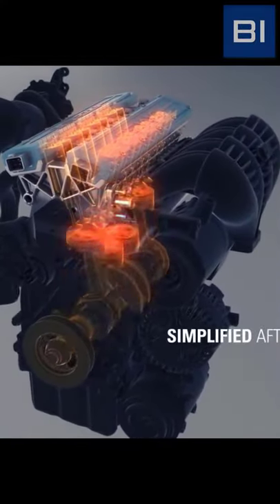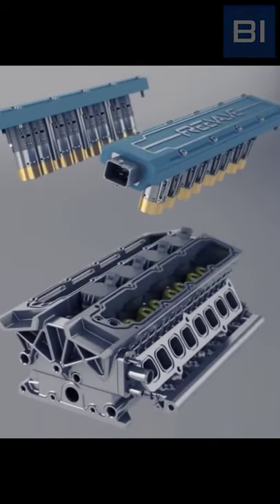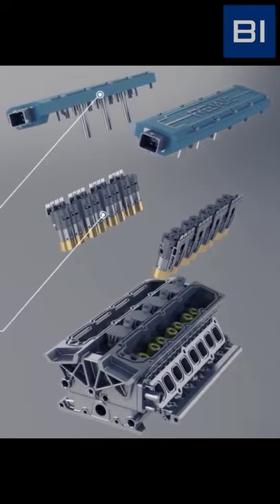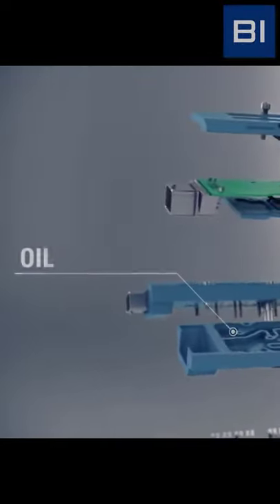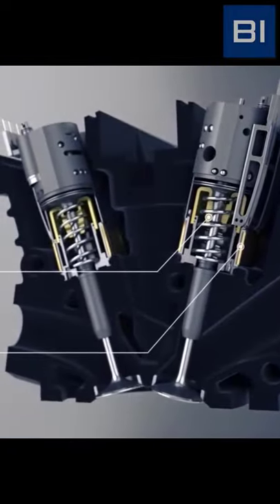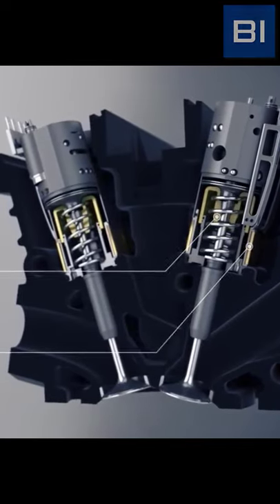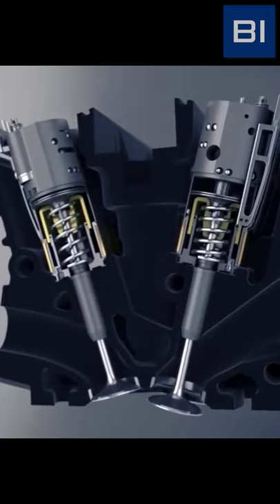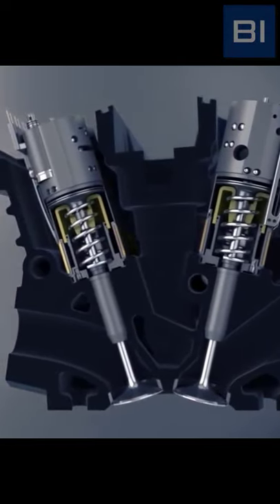Freevalve : Camless Engine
A camless or free-valve piston engine is an engine that has poppet valves operated by means of electromagnetic, hydraulic, or pneumatic actuators instead of conventional cams. Actuators can be used to both open and close valves, or to open valves closed by springs or other means.

Camshafts normally have one lobe per valve, with a fixed valve duration and lift. Although many modern engines use camshaft phasing, adjusting the lift and valve duration in a working engine is more difficult. Some manufacturers use systems with more than one cam lobe, but this is still a compromise as only a few profiles can be in operation at once. This is not the case with the camless engine, where lift and valve timing can be adjusted freely from valve to valve and from cycle to cycle. It also allows multiple lift events per cycle and, indeed, no events per cycle—switching off the cylinder entirely.

Because camless engines have no camshaft, they may have fewer moving parts. In these systems, the camshaft rollers and pushrods have been replaced by an electro-hydraulic actuator system which uses the existing fuel pumps, thus reducing development risks of the new system by employing existing technology.[10] Direction changing on older B&W MC engines was engaged by physically changing the direction of the cam roller, whereas with the new camless engine, it is controlled by a computer. This eliminates the risk of mechanical failures that could damage the engine if there was a malfunction while changing directions. Additionally, because there is no chain connection between the crankshaft and the camshaft, the engine is lighter with fewer points of failure. The absence of a camshaft also means that the parasitic load on the engine is lower, which is particularly useful in large marine engines, as it can equate to a large amount of power savings. With a camless engine, fuel injection and exhaust timing are directly controlled by an engine control unit and can be constantly changed and adjusted without stopping the engine. This allows for the engine to run at a lower RPM, a feature useful in ships as it allows better low speed maneuvering while docking. Additionally, when a ship is maneuvering, the computer controlled fuel injection and valve timing allows for faster RPM control, hence faster stopping in emergency situations.